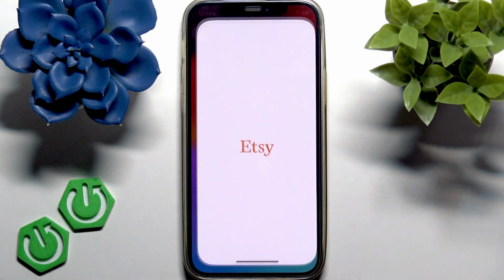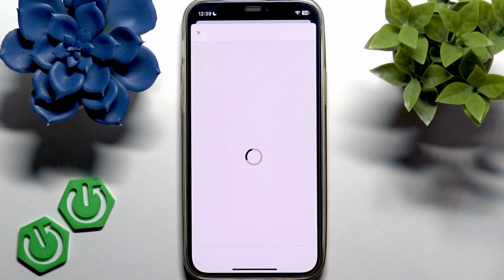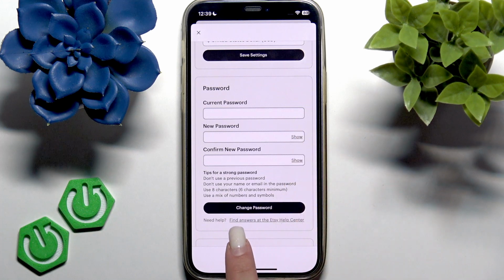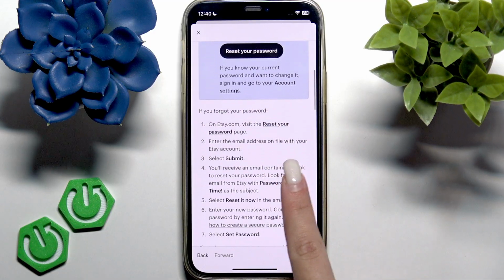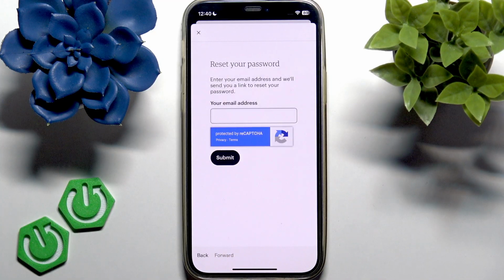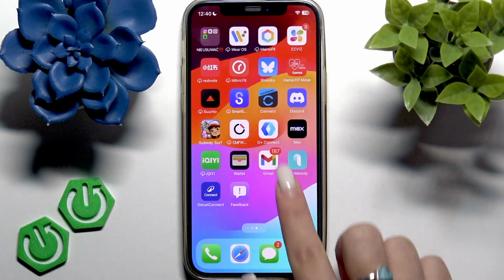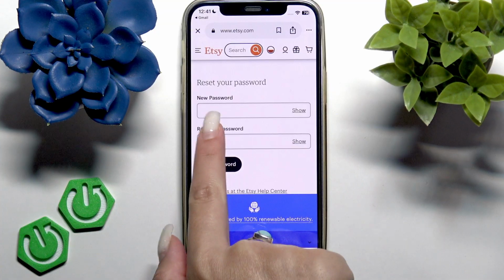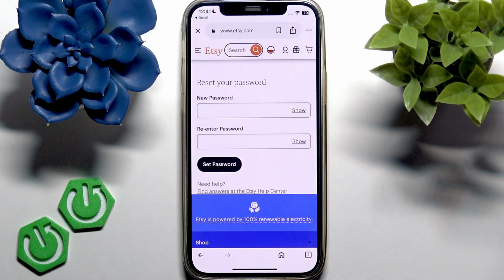How To Reset Forgotten Etsy Password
If you forgot your Etsy password and can't log in, this video will show you step-by-step how to reset your forgotten Etsy password using the Etsy app. Learn how to access your account settings, find the password reset option, and create a new password so you can get back into your Etsy account quickly. We cover the full process, including where to find the reset link, how to check your email for the password reset message, and how to set a new password safely. This guide is perfect for anyone who needs to recover their Etsy account or change their password after forgetting it.

How to reset forgotten password on Etsy app?
How to recover Etsy account if I forgot my password?
Where is the password reset option in Etsy application?

0:00 Introduction
0:05 Open Etsy app and go to profile
0:15 Access account settings
0:25 Find password reset link
0:40 Go to Etsy Help Center
0:50 Start password reset process
1:05 Enter email and submit
1:15 Check email for reset link
1:25 Set new password and confirm
1:40 Save changes and finish